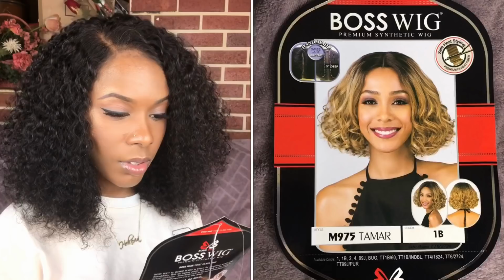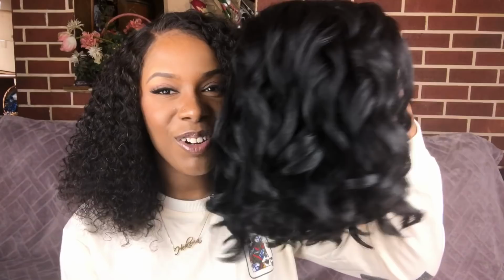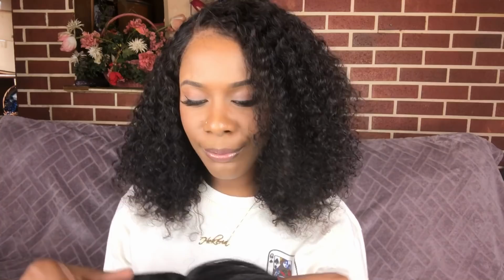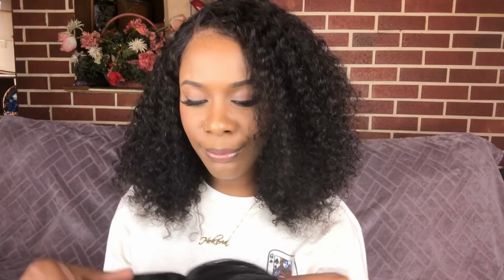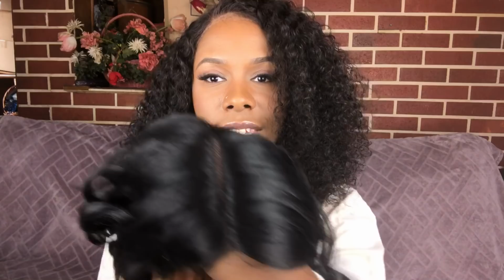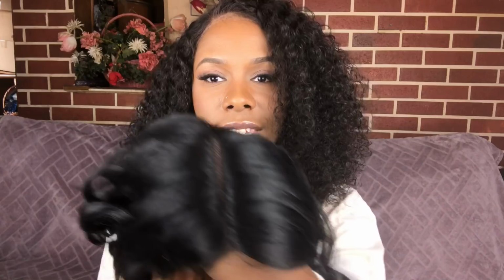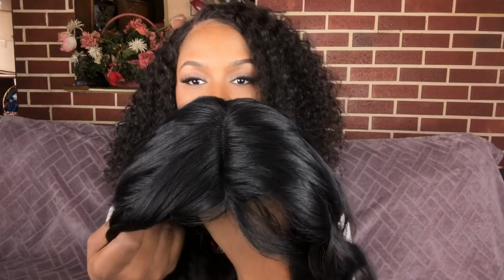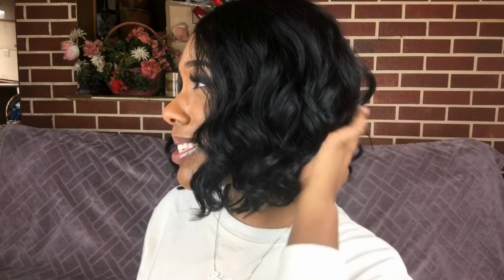$25.99 Blunt Wavy Short Bob 😱 BOBBI BOSS PREMIUM SYNTHETIC WIG - M975 TAMAR * HairSoFlyShop *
Hello beautiful people todays wig was sent  to me from HairSoFlyShop 😊

Brand: BOBBI BOSS
Style:  M975 TAMAR
Color: 1B

Link to first wig Video: not uploaded yet